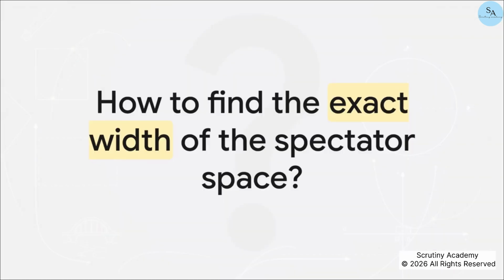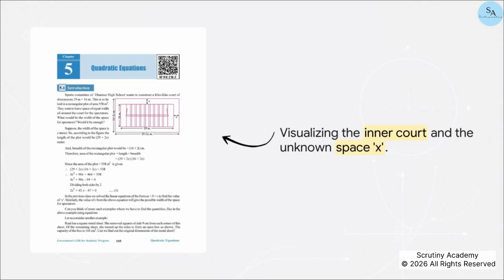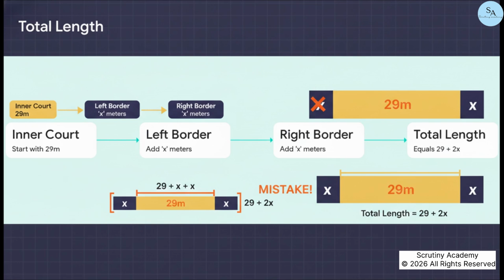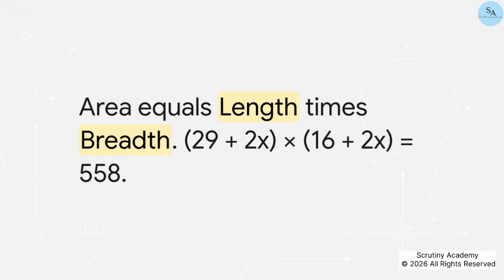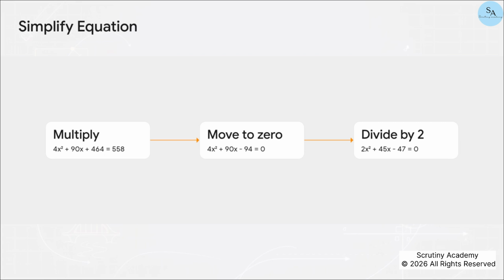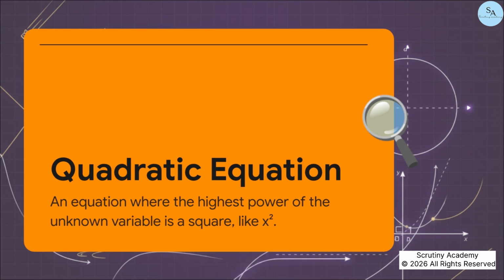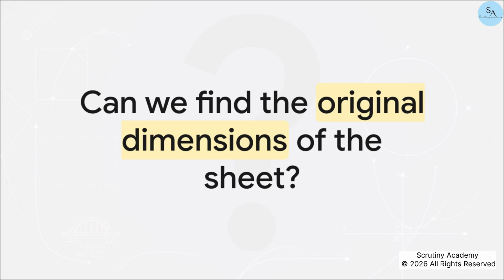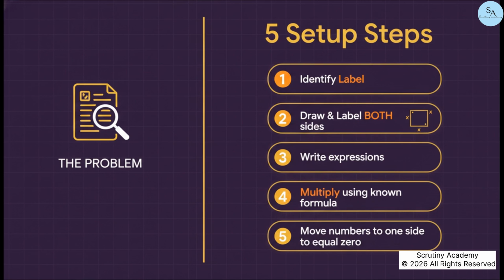5.1 Introduction to Quadratic Equations | Chapter 5 Class 10 Maths 📘🔥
In this video, we begin Chapter 5: Quadratic Equations with Section 5.1 – Introduction. This lesson builds the foundation for understanding quadratic equations and their importance in mathematics.

✨ In this video, you will learn:
✔️ Standard form of quadratic equation (ax² + bx + c = 0)
✔️ Degree of a quadratic equation
✔️ Real-life examples and applications
✔️ Basics to prepare for solving quadratic equations

To understand the standard form, see this representation:

This chapter is very important for exams and forms the base for higher mathematics concepts.

📌 Perfect for Class 10 students and beginners.